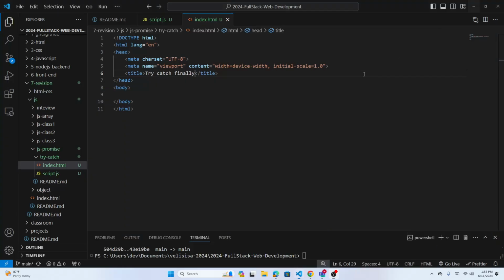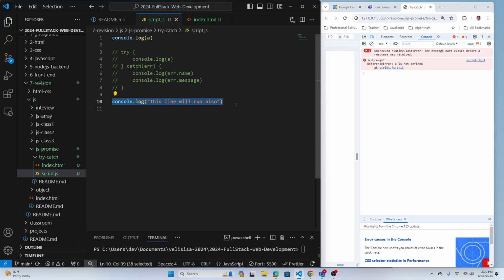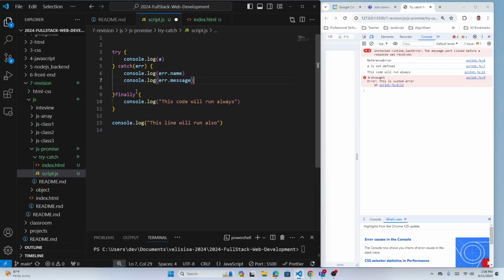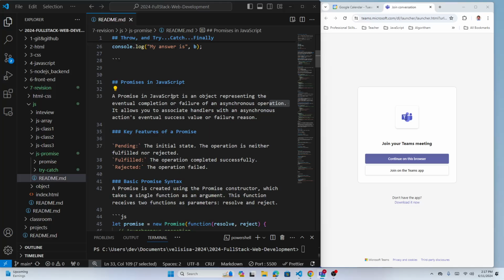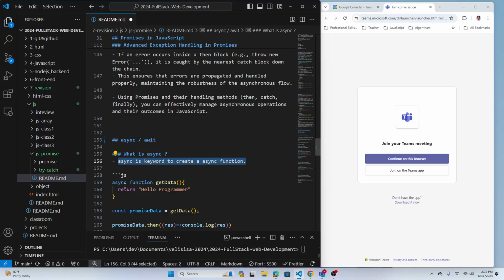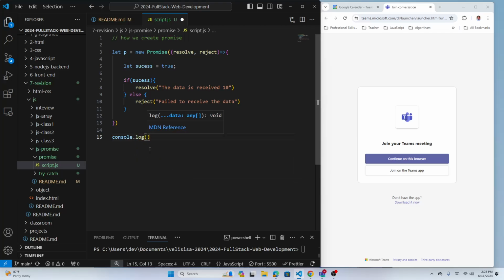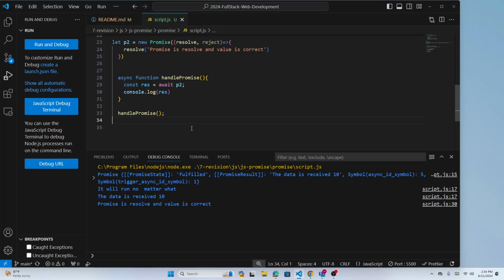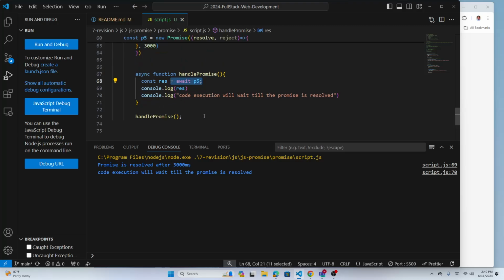promise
try catch, promise, async await